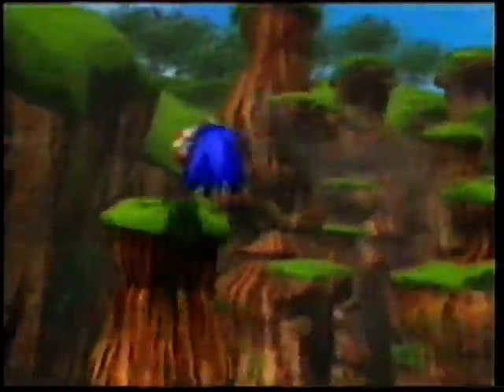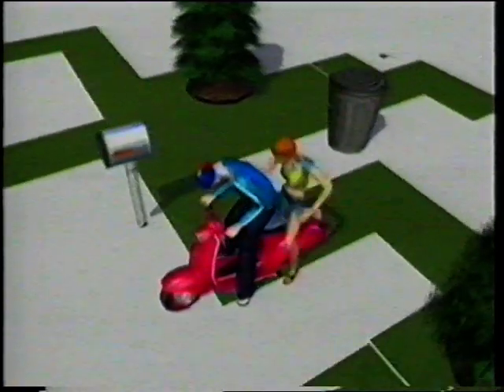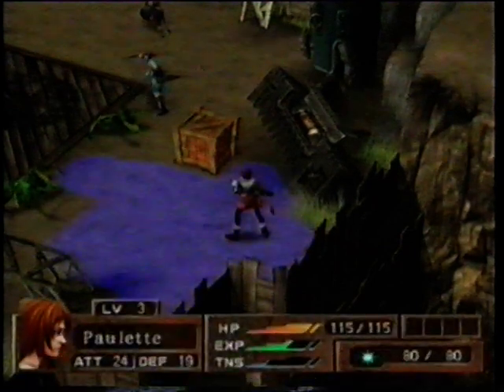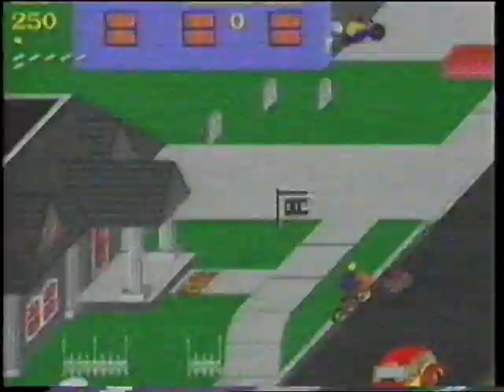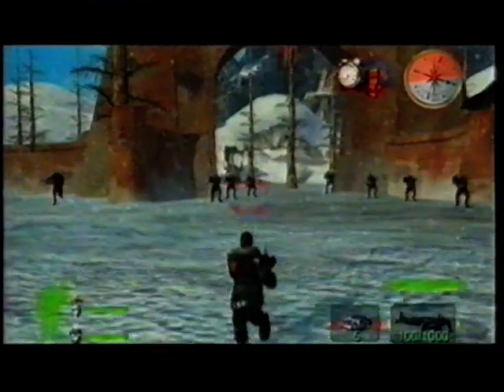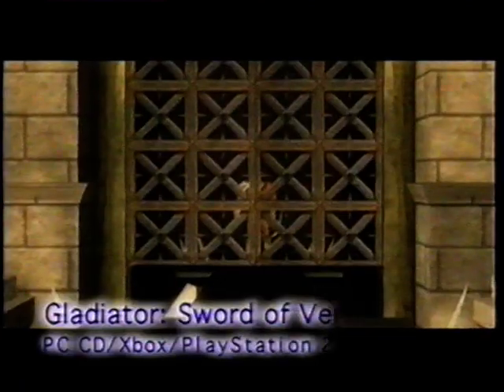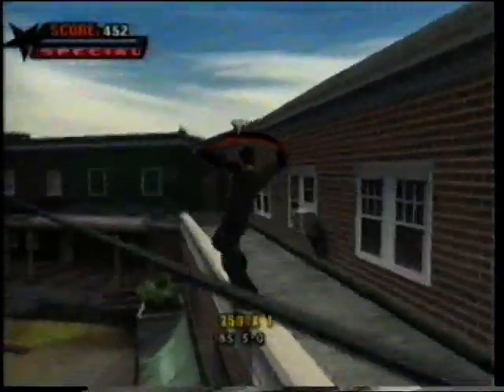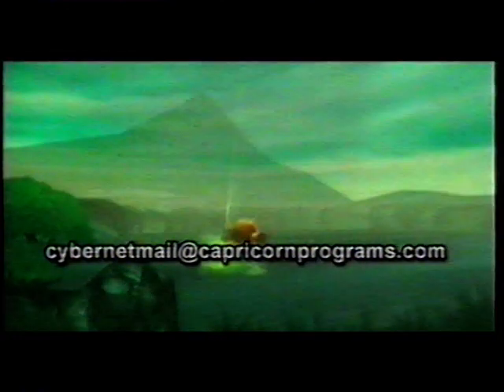Cybernet - Full episode - Thursday 19th February 2004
Reviewing the latest games on Playstation 2, Xbox, Gamecube and the PC along with some tactics to help people with their games. This edition includes reviews of Tony Hawks: Underground, Sonic Heroes, Midway Arcade Treasures and the top 10 racing games.

As much as you enjoy this episode, this is the only episode I have.